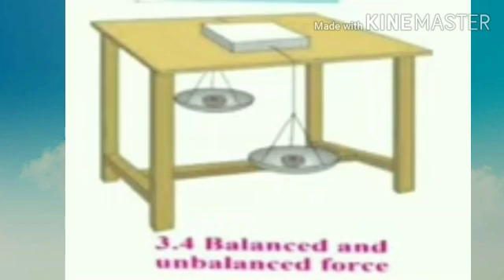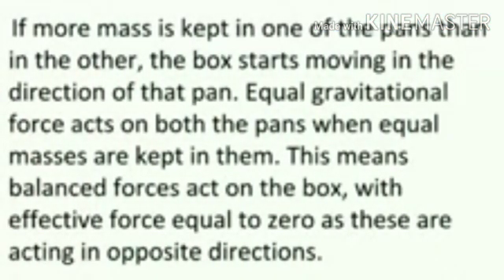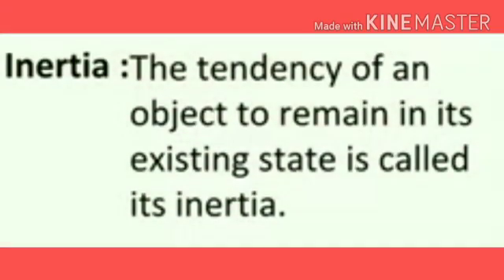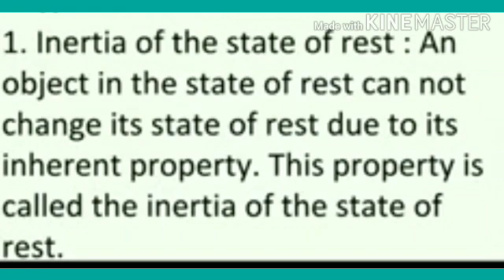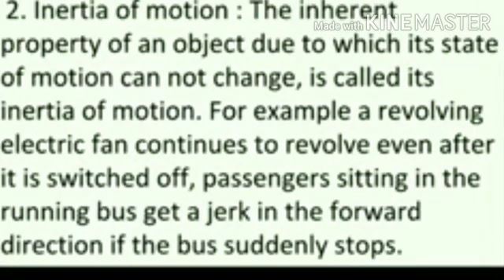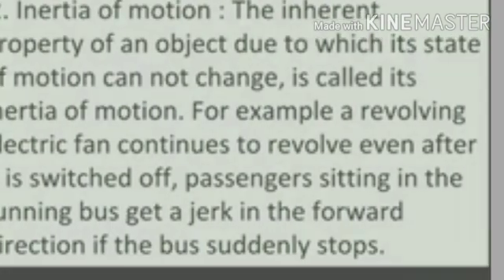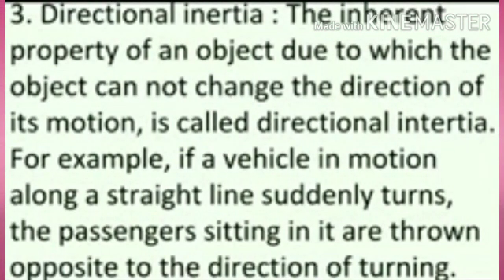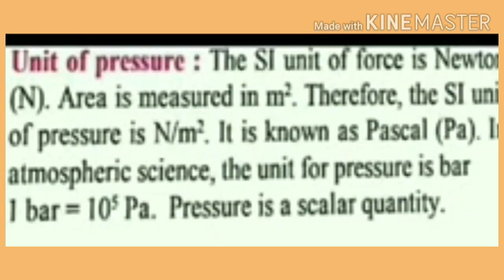Std. 8th - G. Sci - 30.07.2020 - Part 1